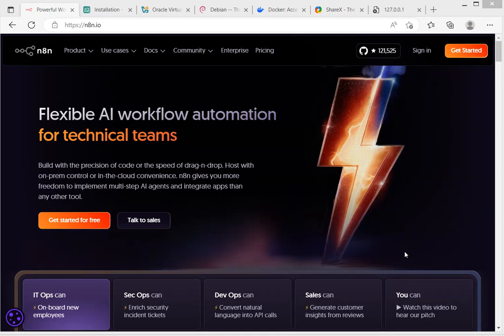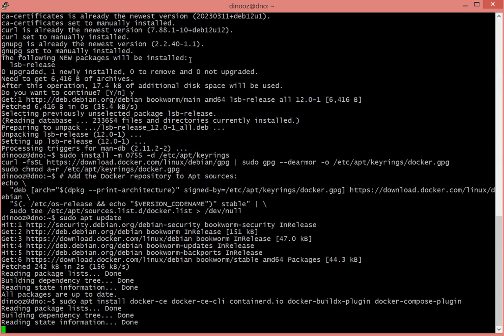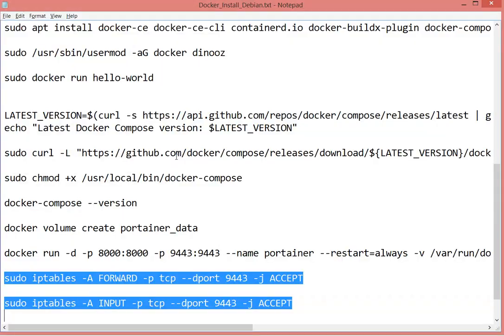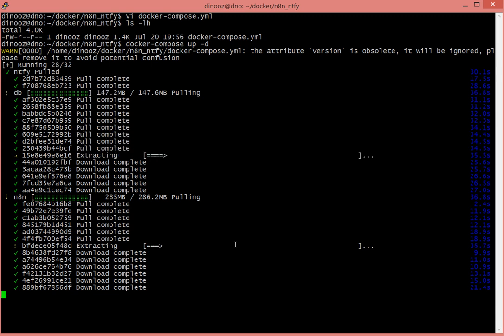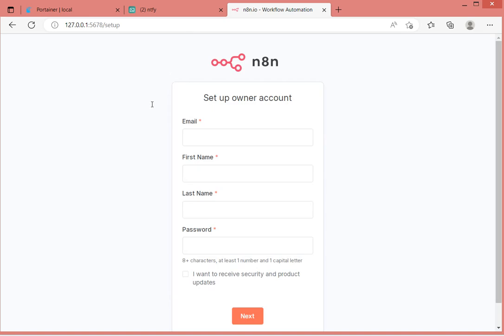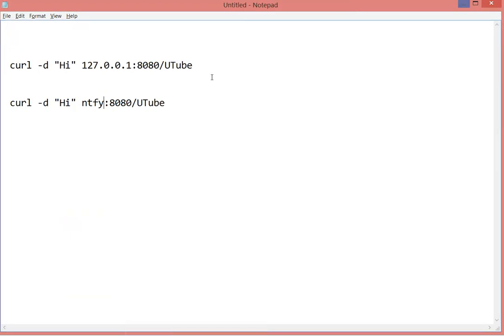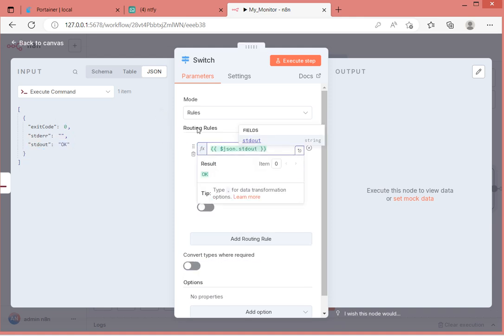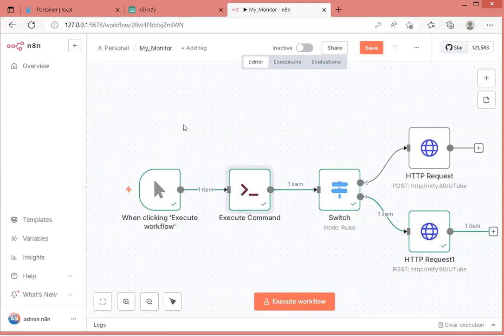Create your own Dockerized Automation: n8n + ntfy for Instant Notifications in Debian Linux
This video shows you how to set up a complete automation system on a fresh Debian Linux computer. First, you'll learn to install Docker, which helps run software neatly. Then, you'll put three key tools into Docker containers: n8n for building automated tasks, PostgreSQL to store n8n's information, and ntfy for sending simple notifications. Finally, you'll create an example automation: n8n will check if a server is online and then send you a quick alert through ntfy with the results. By the end, you'll have your own setup to monitor things and get instant updates.

the Docker-Compose File:

version: '3.8'

services:
  n8n:
    image: n8nioFSLASHn8n
    ports:
      - "5678:5678"
    environment:
      - N8N_SECURE_COOKIE=false
      - N8N_BASIC_AUTH_ACTIVE=true
      - N8N_BASIC_AUTH_USER=user
      - N8N_BASIC_AUTH_PASSWORD=password
      - DB_TYPE=postgresdb
      - DB_POSTGRESDB_HOST=db
      - DB_POSTGRESDB_PORT=5432
      - DB_POSTGRESDB_DATABASE=n8n
      - DB_POSTGRESDB_USER=n8ndbuser
      - DB_POSTGRESDB_PASSWORD=n8ndbpwd
      - NODE_FUNCTION_ALLOW_EXTERNAL=axios,qs
      - N8N_ENFORCE_SETTINGS_FILE_PERMISSIONS=true
    depends_on:
      - db
    restart: unless-stopped

  db:
    image: postgres:12
    volumes:
      - db-data:FSLASHvarFSLASHlibFSLASHpostgresqlFSLASHdata
    environment:
      - POSTGRES_USER=n8ndbuser
      - POSTGRES_PASSWORD=n8ndbpwd
      - POSTGRES_DB=n8n
    restart: unless-stopped

  ntfy:
    image: binwiederhierFSLASHntfy
    container_name: ntfy
    command:
      - serve
    environment:
      - TZ=AmericaFSLASHChicago
    user: 1000:1000
    volumes:
      - FSLASHvarFSLASHcacheFSLASHntfy:FSLASHvarFSLASHcacheFSLASHntfy
      - FSLASHetcFSLASHntfy:FSLASHetcFSLASHntfy
    ports:
      - "8080:80"
    healthcheck:
        test: ["CMD-SHELL", "wget -q --tries=1 http:FSLASHFSLASHlocalhost:80FSLASHv1FSLASHhealth -O - | grep -Eo 'BSLASH"healthyBSLASH"BSLASHBSLASHs*:BSLASHBSLASHs*true' || exit 1"]
        interval: 60s
        timeout: 10s
        retries: 3
        start_period: 40s
    restart: unless-stopped

volumes:
  db-data: